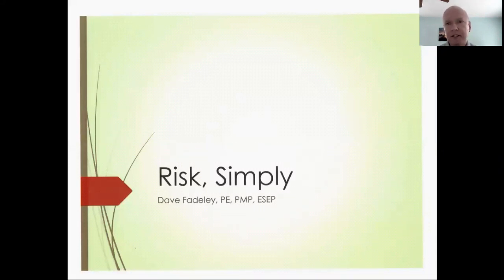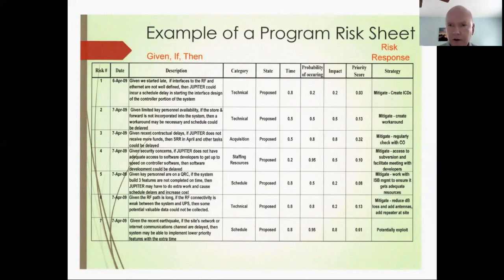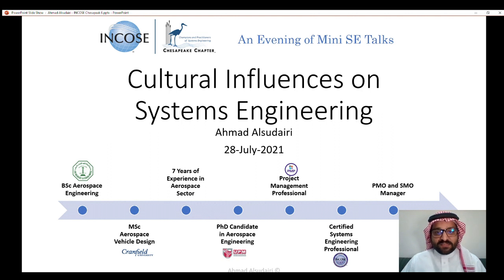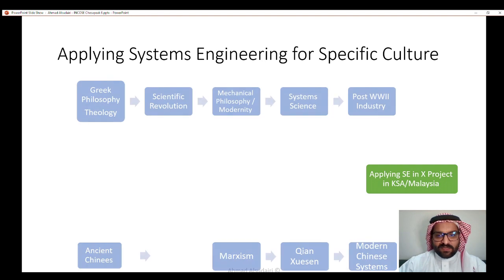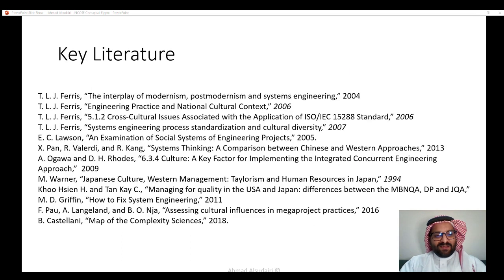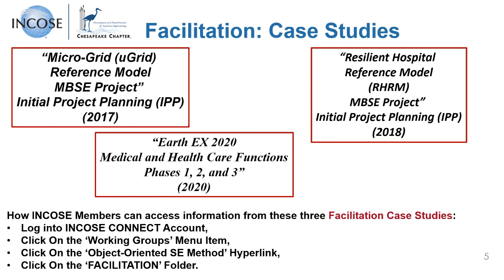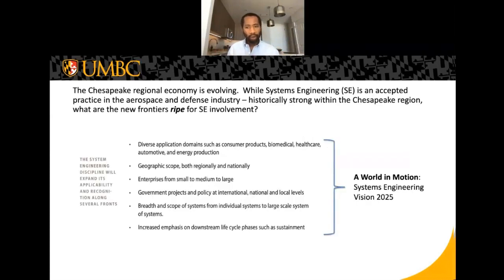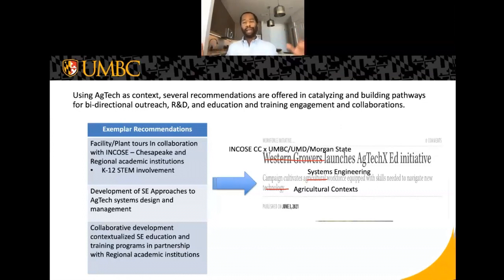2021-07-28: INCOSE-CC MiniTalks Event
“Mini-Talks" will be a series of four 10 minute brief talk new developments, practical topics, or thought-provoking ideas in Systems Engineering s covering (SE). Each presented topic will be a prerecorded session played at the event.  After the last of the evening's presentations, time will be allocated for a facilitated review and discussion.